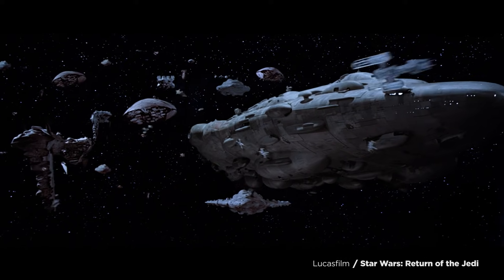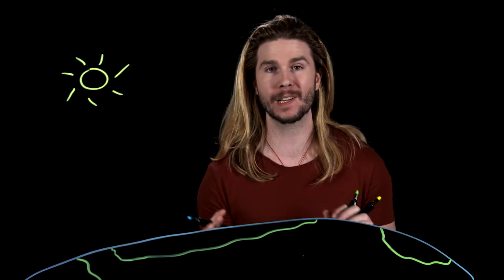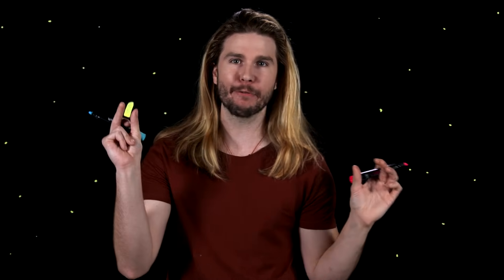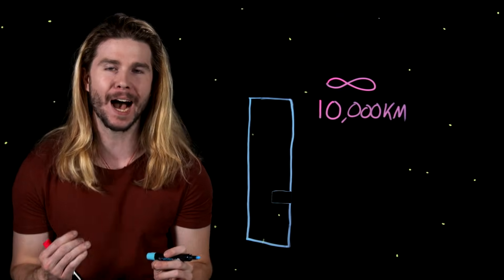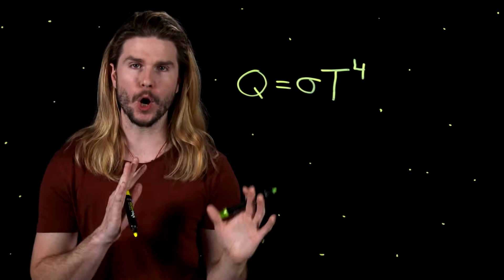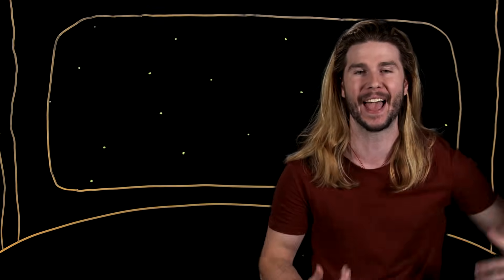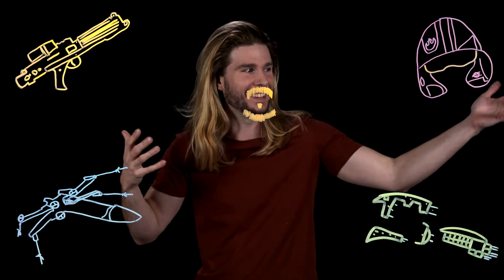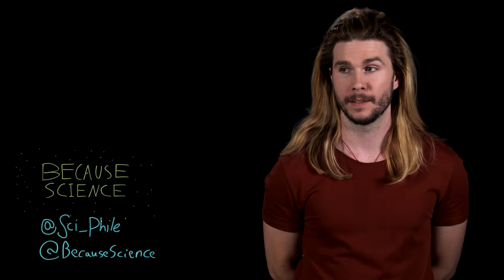The Truth about Space War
We've all seen fighting in space, but is any of it actually right? Kyle battles it out on this week's Because Science!